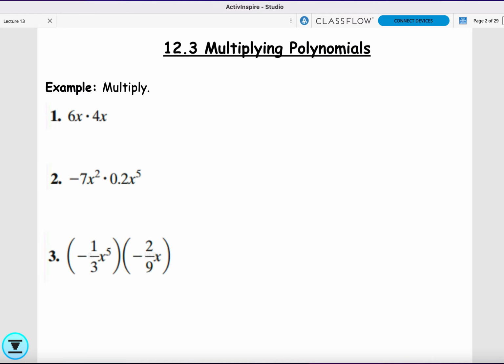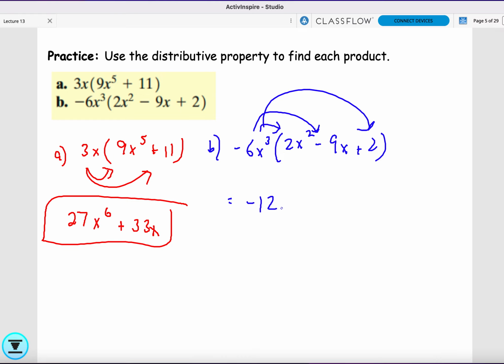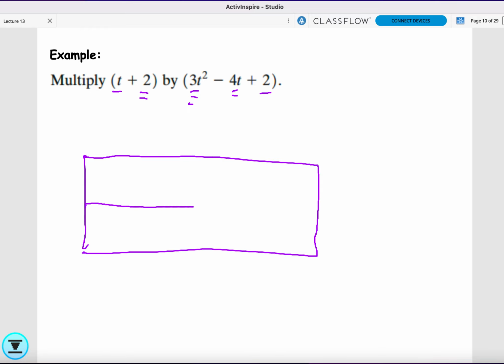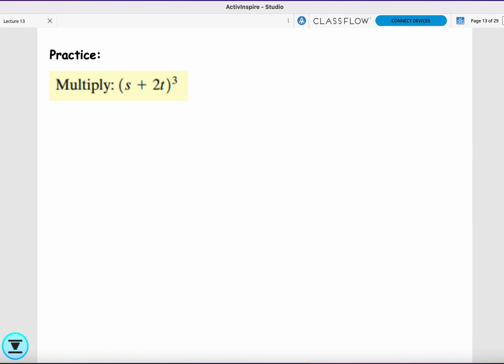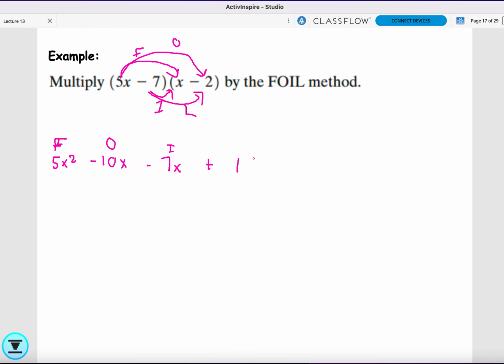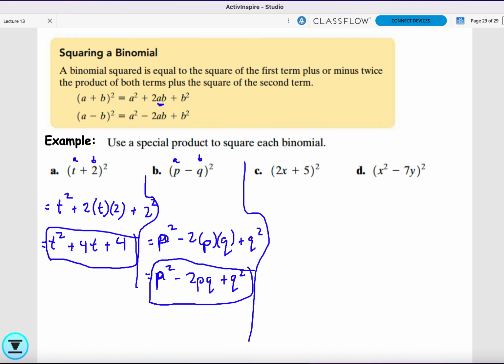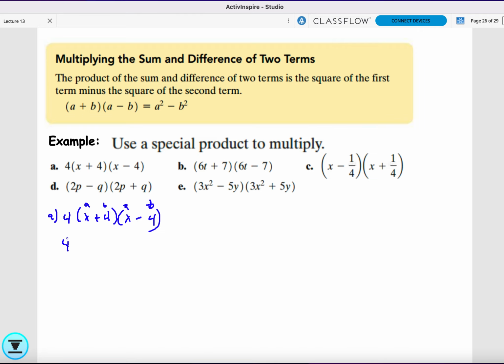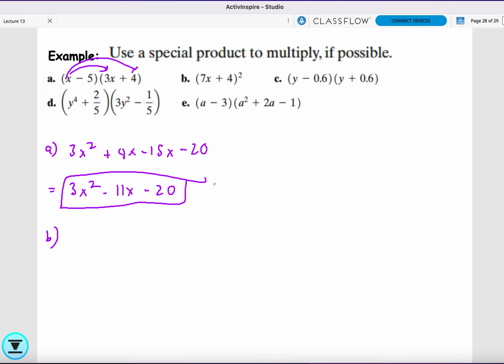MATH 0410 Lecture 12